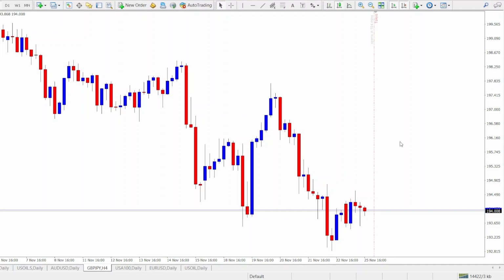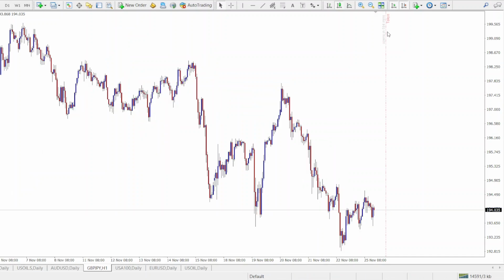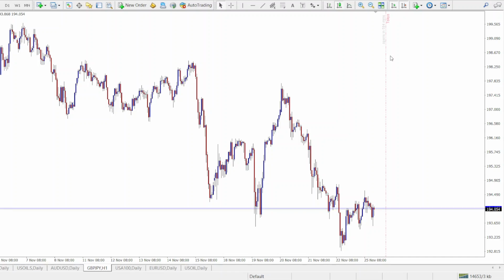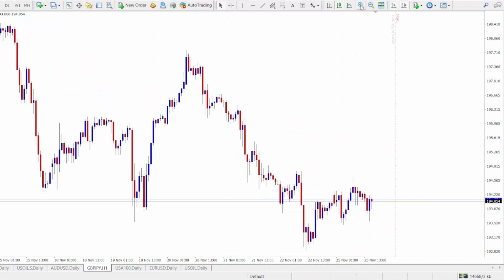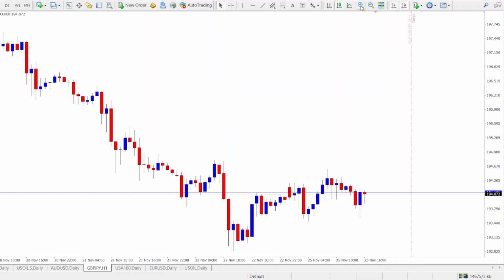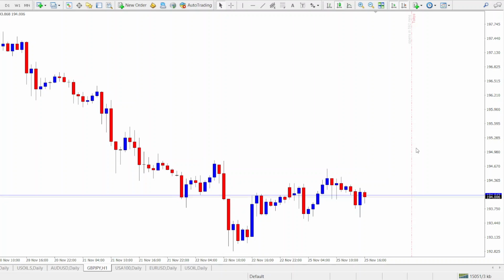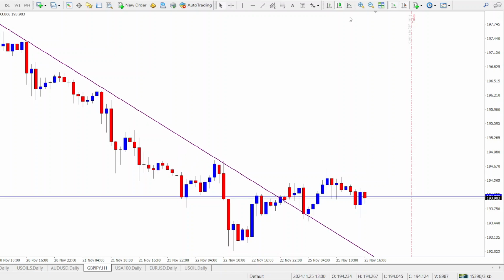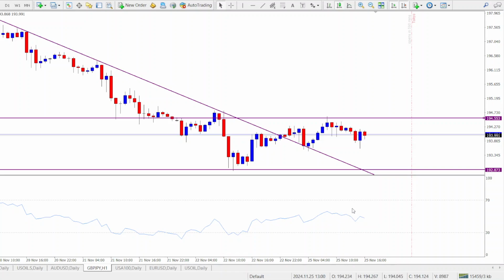Trading Session Indicator - Master Forex Market Hours on MT4 & MT5!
The Trading Session Indicator is an essential tool for forex traders, helping you visualize the four main forex trading sessions: London, New York, Tokyo, and Sydney. This highly customizable indicator plots session times directly on your MT4 & MT5 charts, giving you a clear understanding of when the market is most active.

Forex trading sessions are vital for planning your trading strategy. Knowing the exact working hours of major trading centers ensures that you’re in sync with peak market activity, which often leads to better trading opportunities. The Trading Session Indicator makes it simple to keep track of global sessions, allowing you to align your trades with session-specific trends and volatility.

In this video, we’ll show you how to install, customize, and effectively use the Trading Session Indicator in your MT4 & MT5 terminal. Whether you’re a beginner or experienced trader, this tool will help you stay organized and improve your market timing.